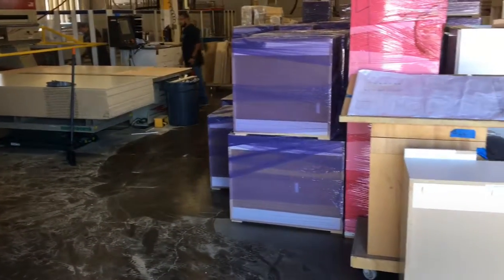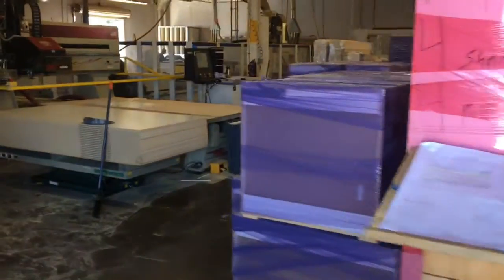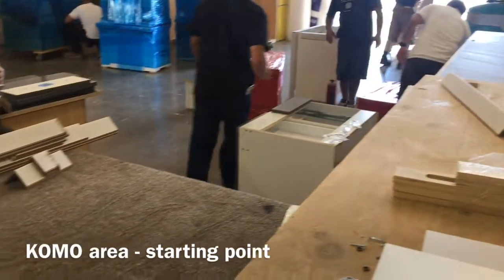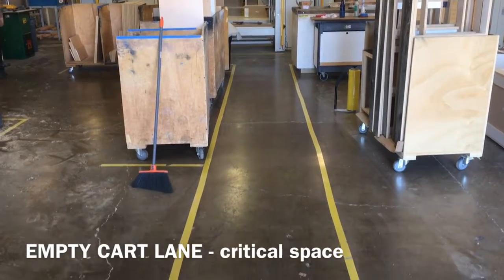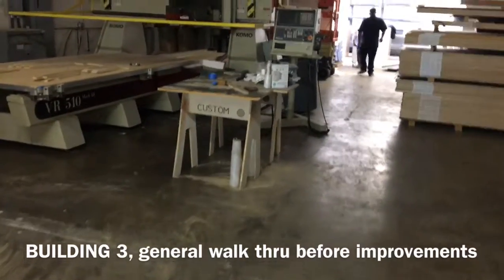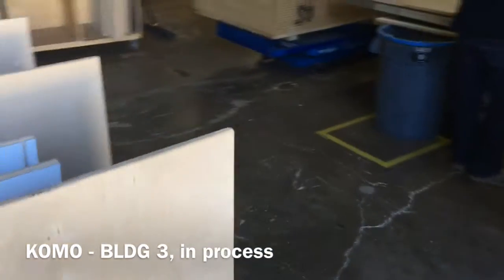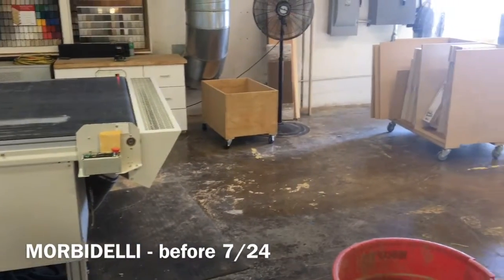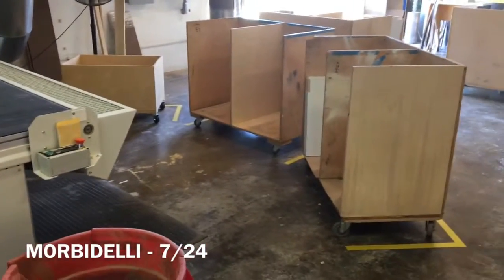Taber-019, TRAINING: Cabinet Value Stream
Video is a work in process.   We are working on getting better flow and striping out all of the work areas.